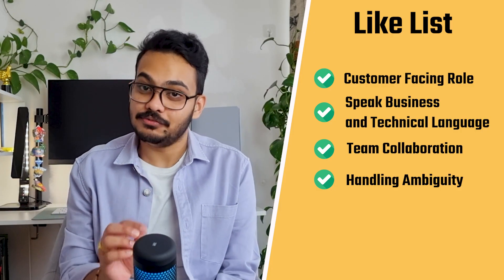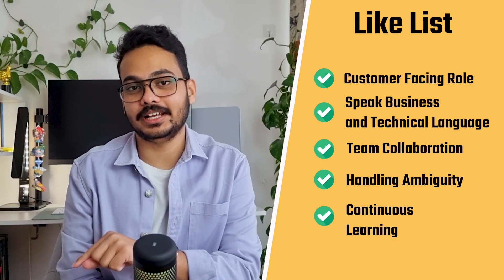AWS Solutions Architect Role explained | 2023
Hey guys... Going over what are the common responsiblites of SA role and created framework to idenfity if this role is for you or not?

Links mentioned in the video:
📙 Amazon Jobs

📚 YouTube Course (Free) [Please be careful if you are using this as it was created 3 years ago so some content might not be up to date]